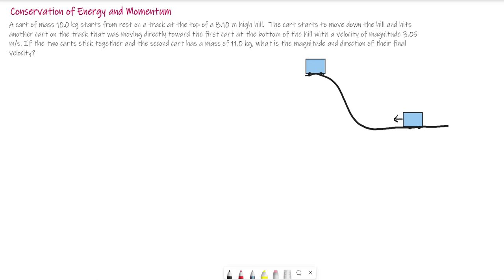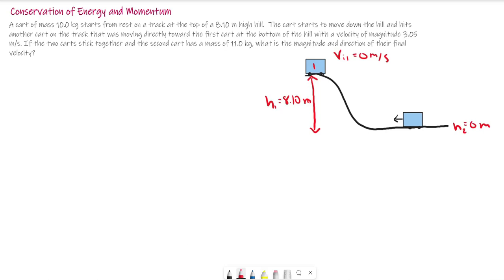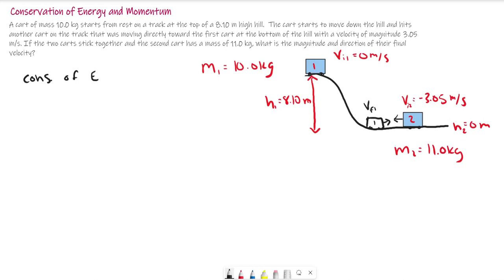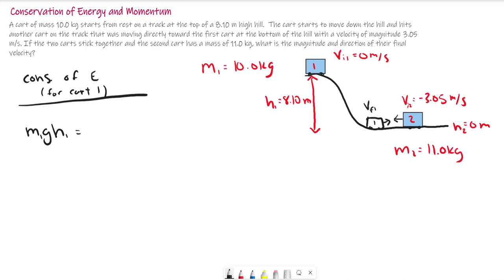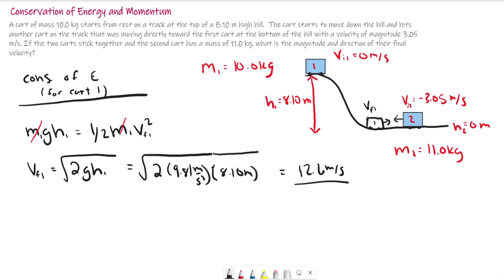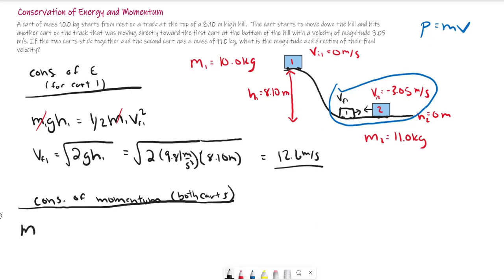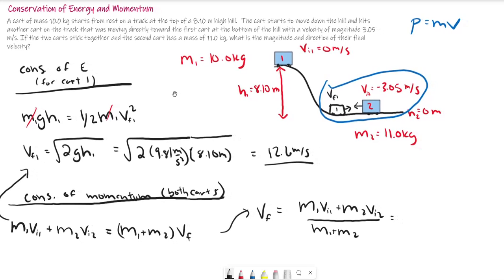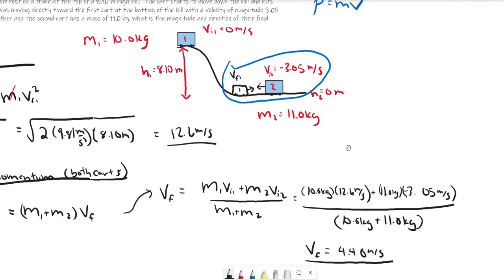Combined Conservation of Momentum and Energy Example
An example problem featuring the use of both conservation of energy and momentum for colliding carts on a frictionless track. Finding the final velocity.